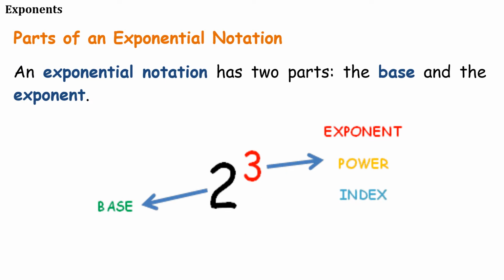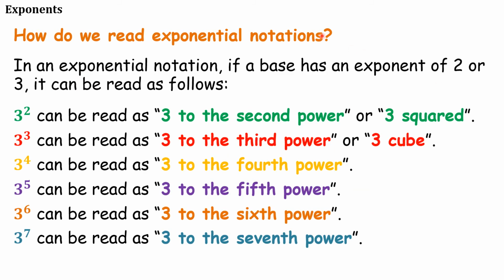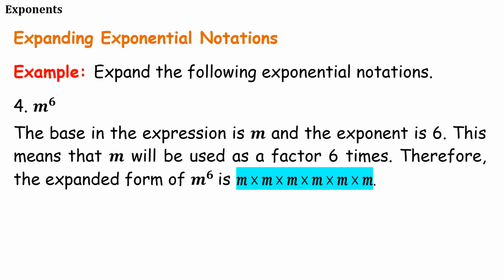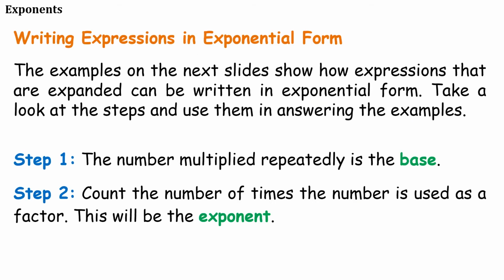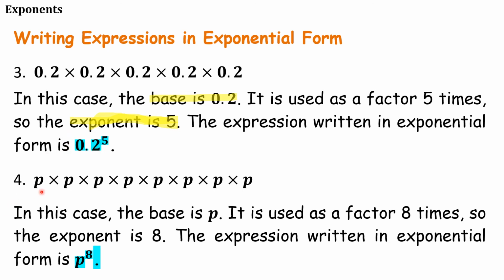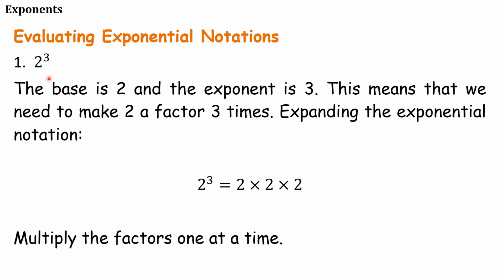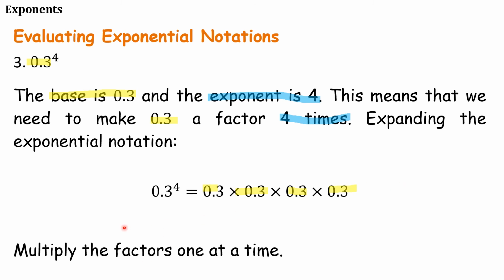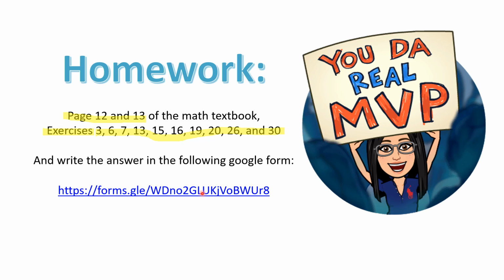Pre-Algebra: Unit 1 Lesson 2: Power and Exponents